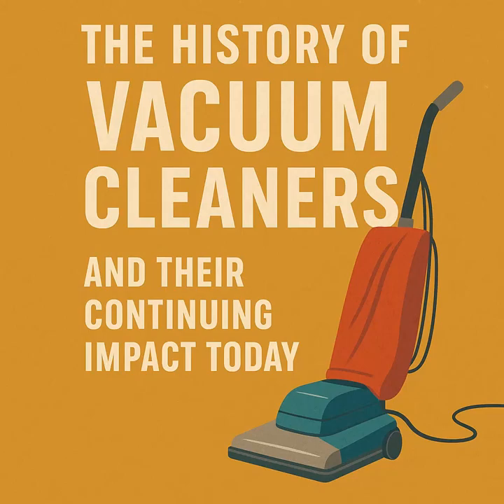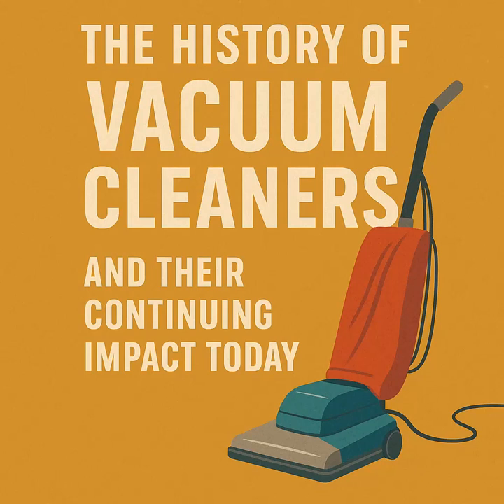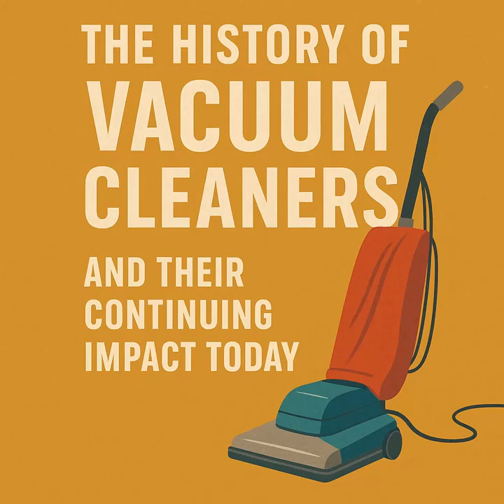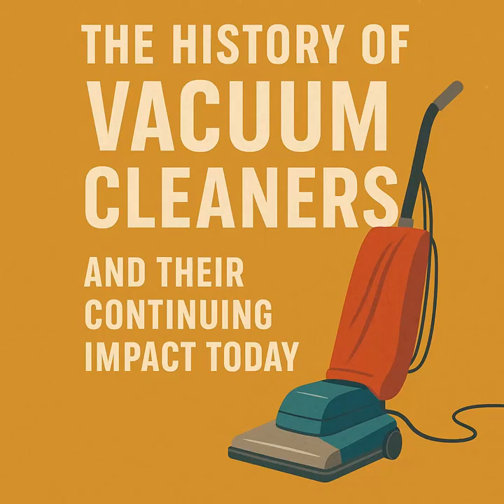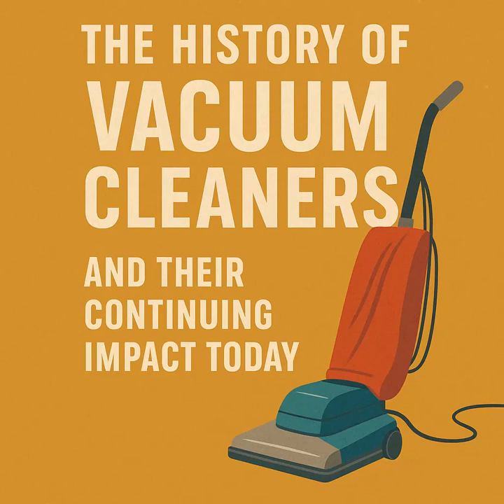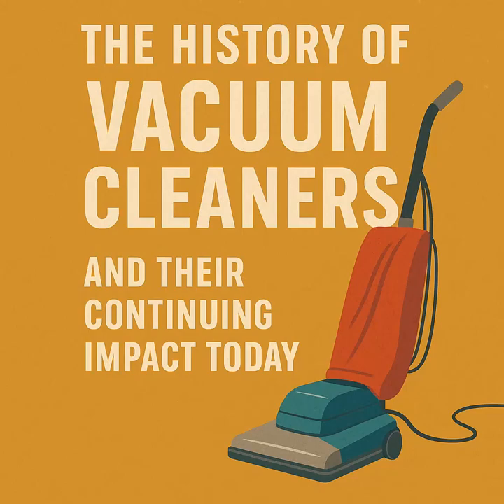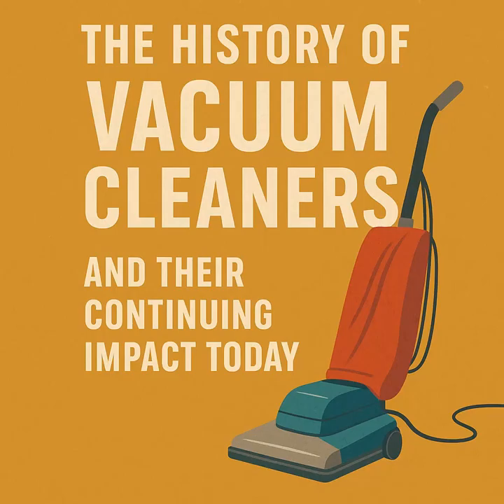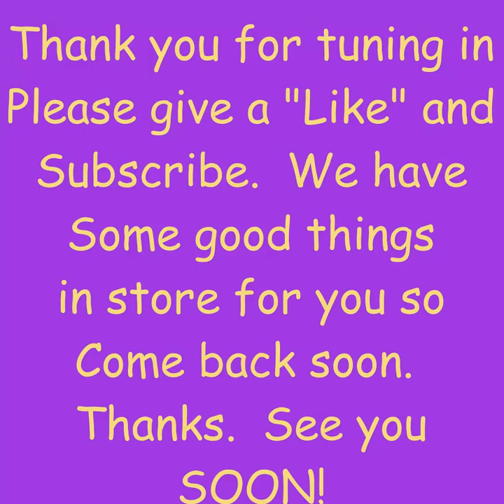Vacuum Cleaners Past and Present--Surprising Information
Vacuums from 1860 to today.  Development into Bio-health equipment.
00      Introduction
31.0   Before Vacuum Cleaners--The Problem
1.31   Early Attempts at Vacuum Cleaning
3.49   The Rise of Major Brands
5.41    Central Systems or Whole House Vacuums
6.34    Bag Technology Filter and HEPA Standards
7.31    Bagless Vacuums
8.06    Robot Vacuums and AI
9.04    Social and Economic Impacts
9.52    Environmental Considerations and The Future of Vacuum Tech
10.52  Closing Thoughts